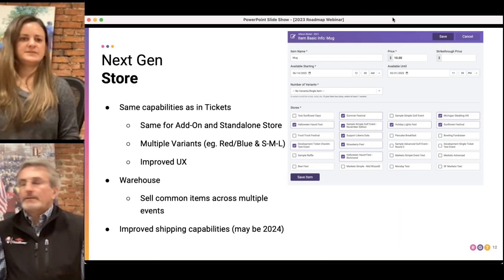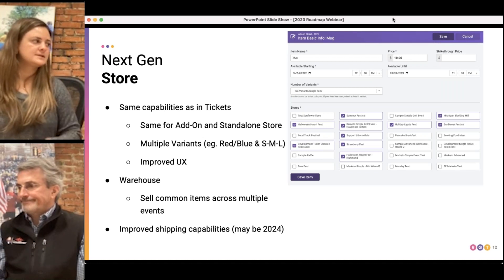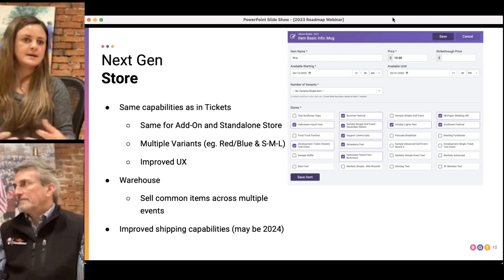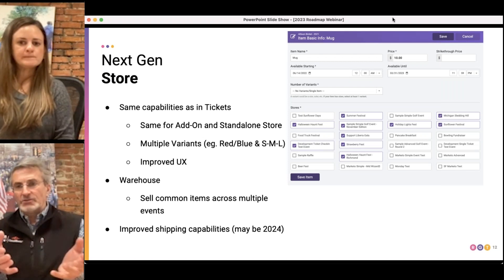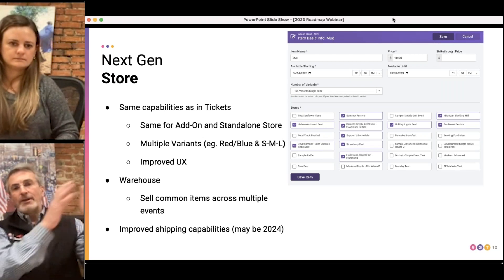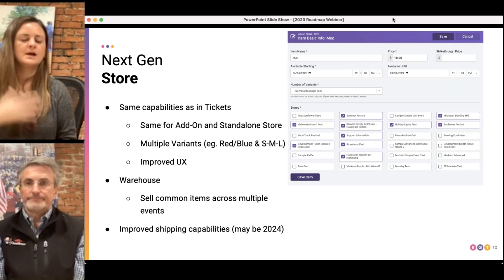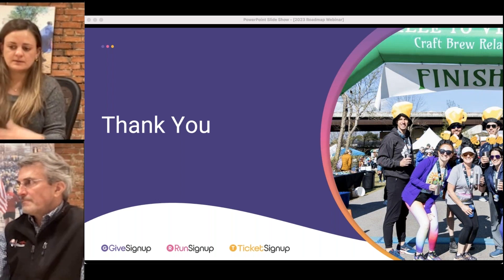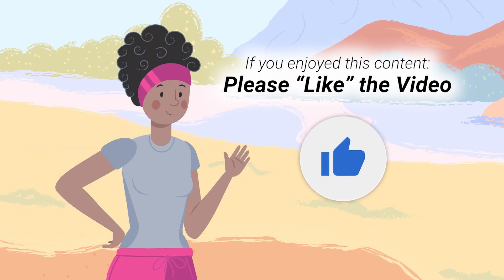What is in Store for "Stores"?